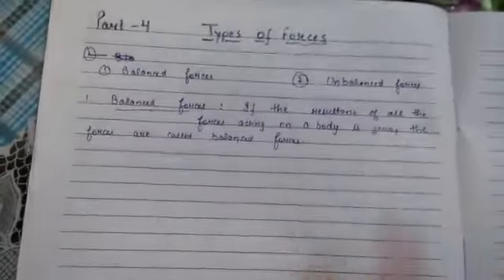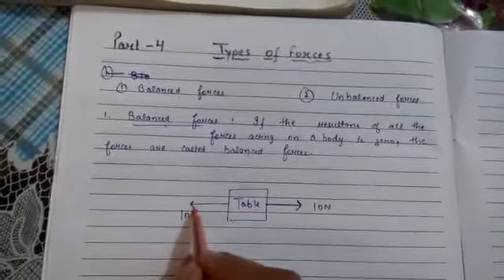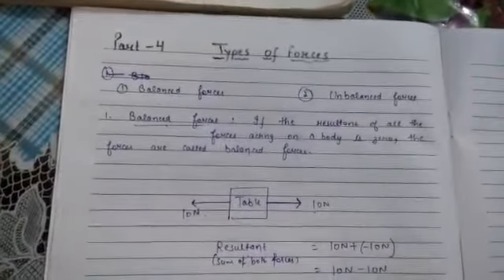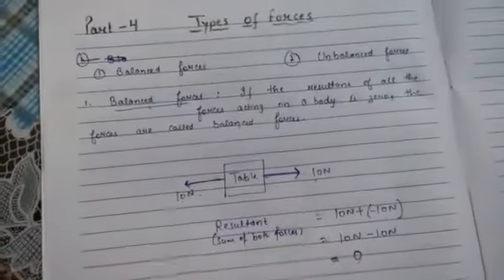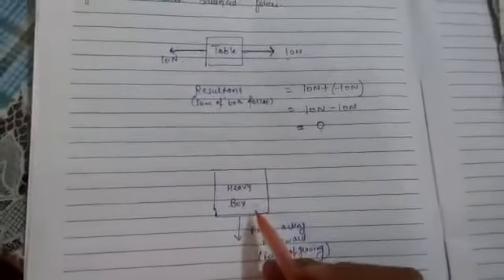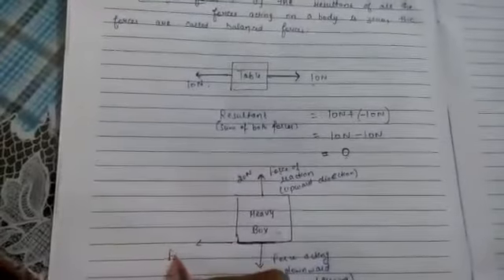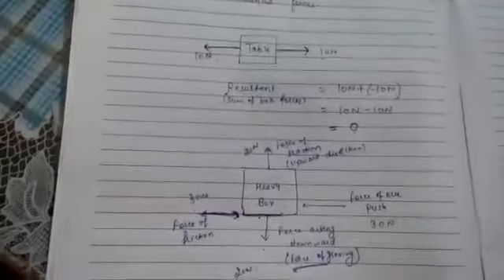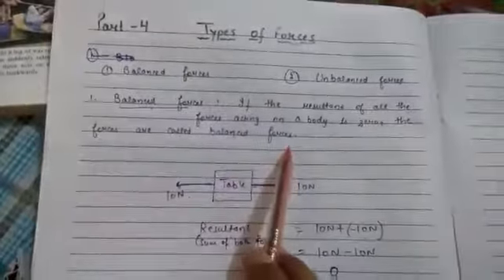9TH PHYSICS TOPIC FORCE AND LAWS OF MOTION PART 4